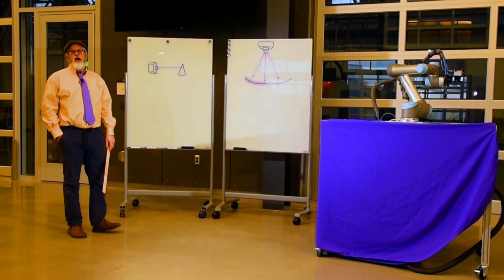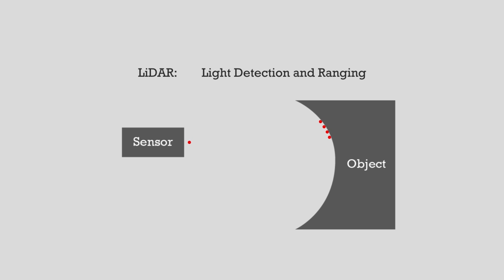SICK TiM$10K Challenge 2020 - The Robo Replicator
Clover Park Technical College completed the Robo Replicator, which explores the use of LiDAR scanning, robotics, machining, and programming to reproduce a scanned object into a real-world object.